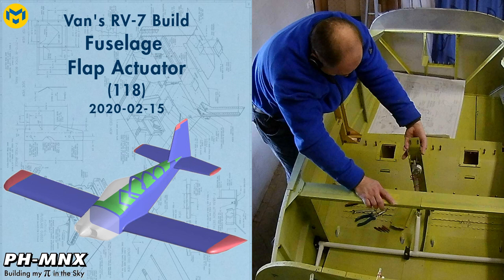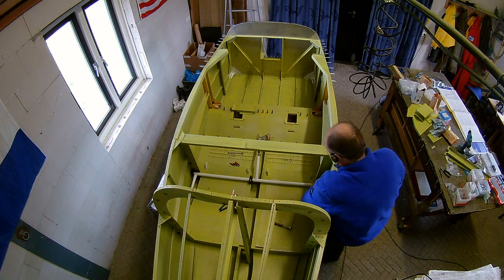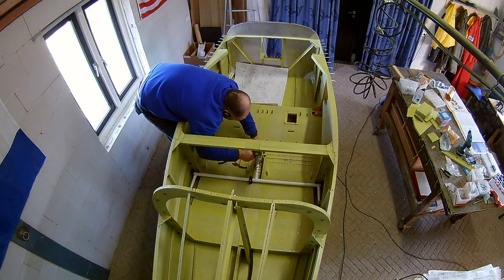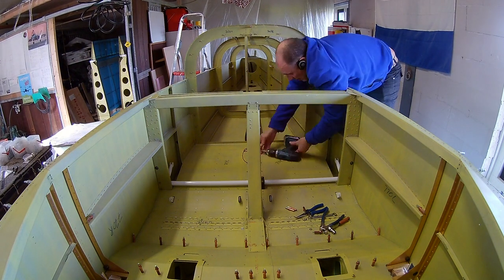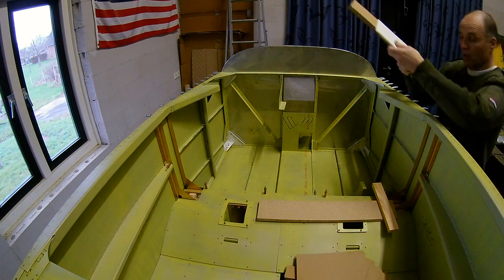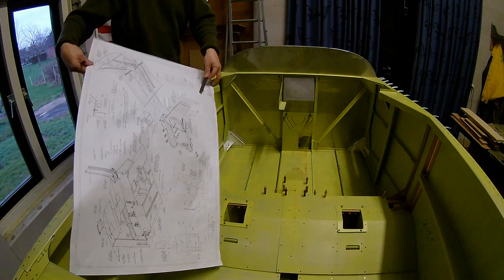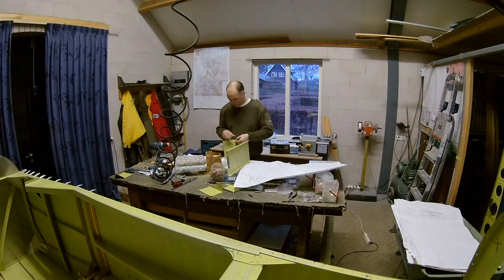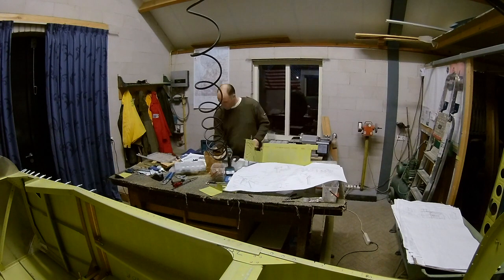Van's RV-7 Build Fuselage Flap Actuator (118)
Van's Builder ID: 74668
NVAV member: 1084
NVAV Project: 375